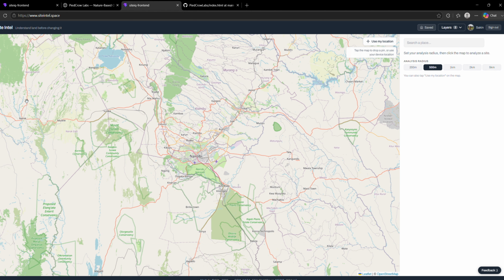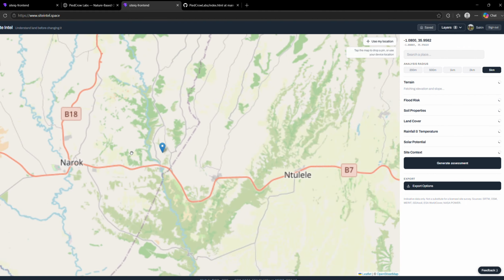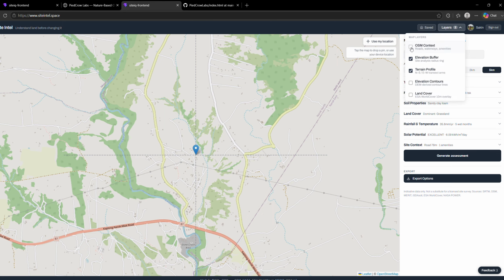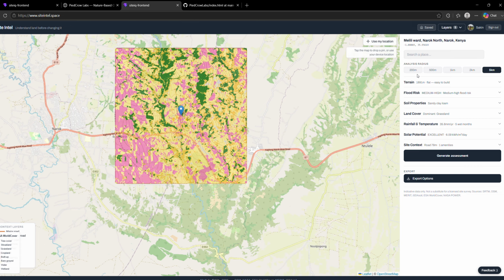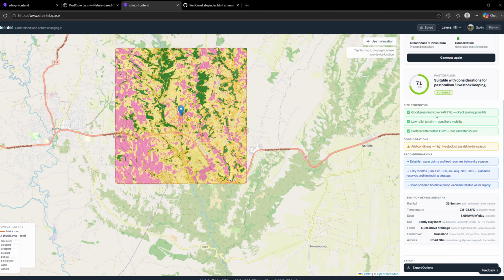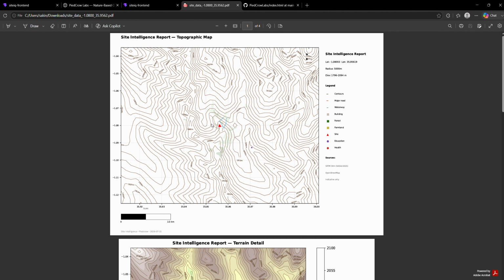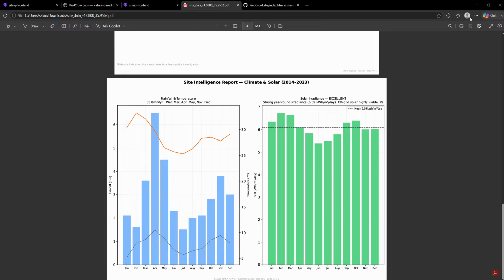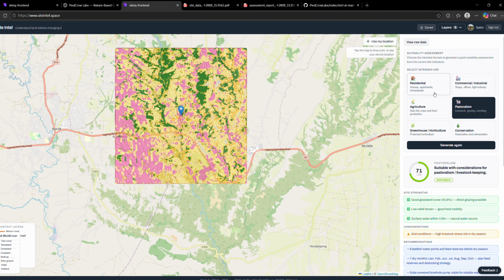piedcrow-siteintel - walk through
This demo provides a walkthrough of the current features and limitations of site intel under piedcrow.